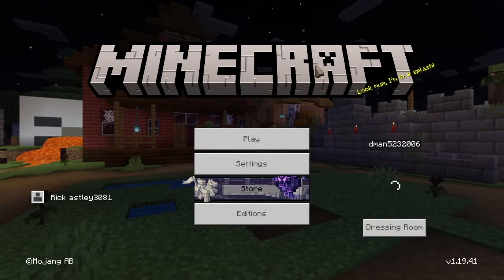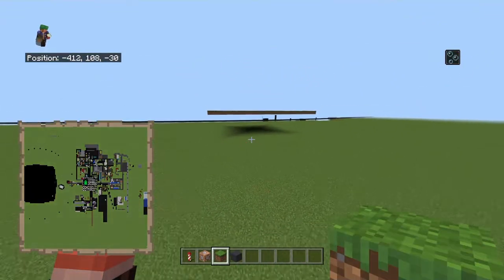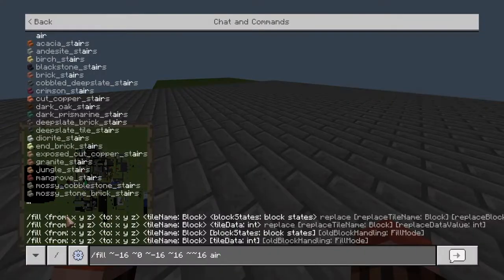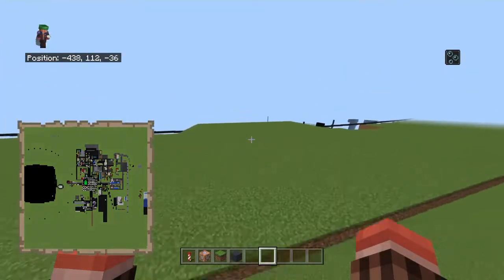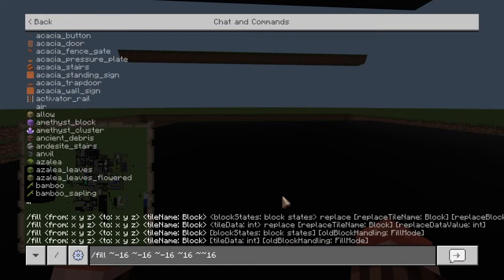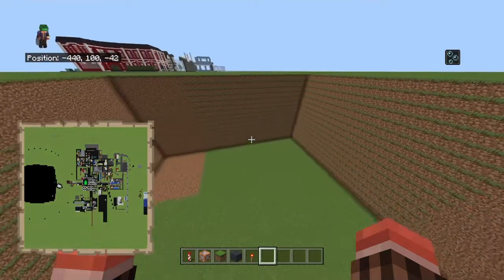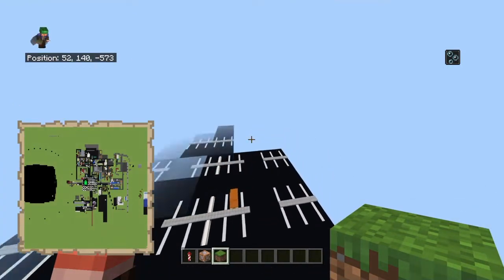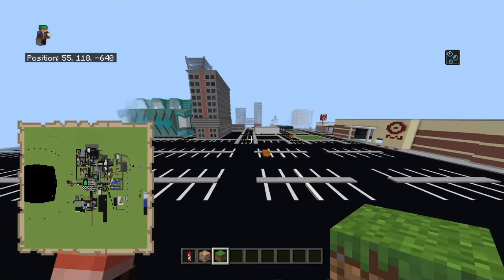Minecraft Bedrock: The /fill command - The Info I Know